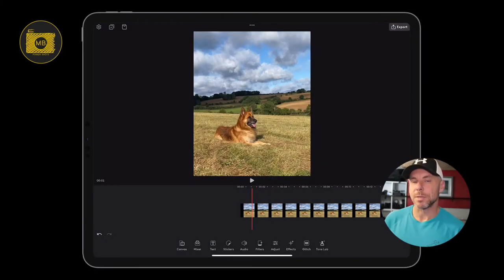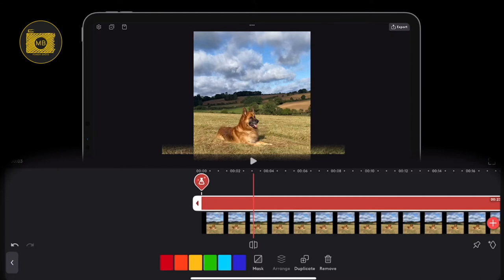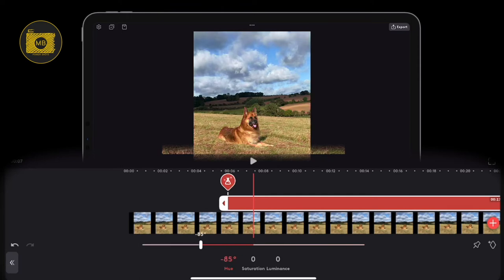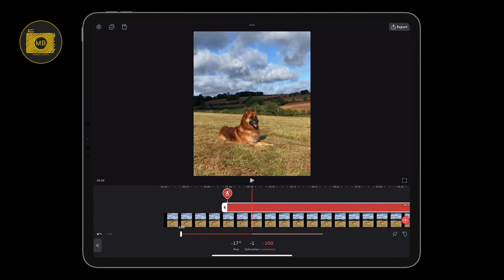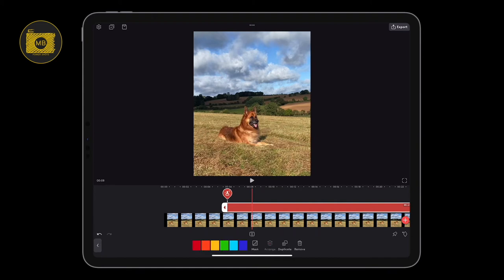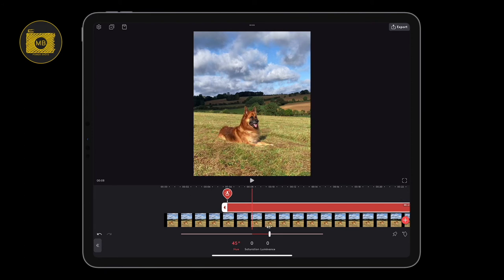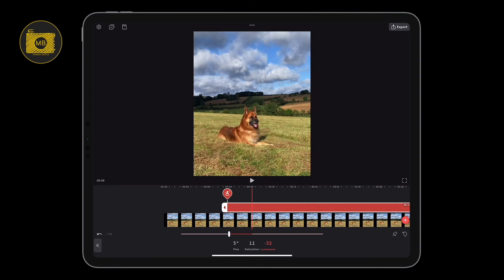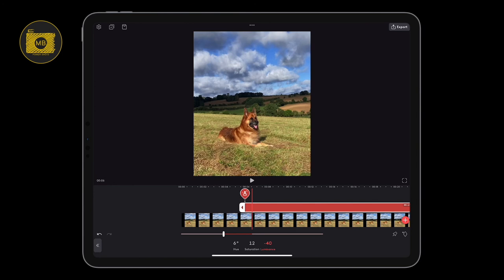Videoleap | Colour Grading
▻ This video will show you - Colour Grade with Videoleap

Licence - Soundstripe